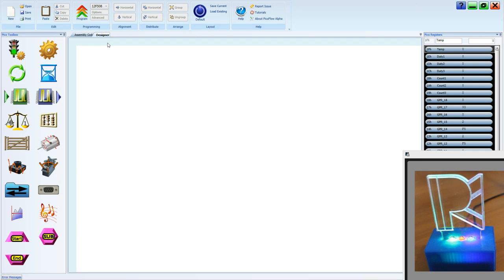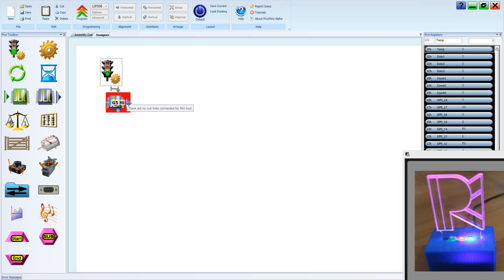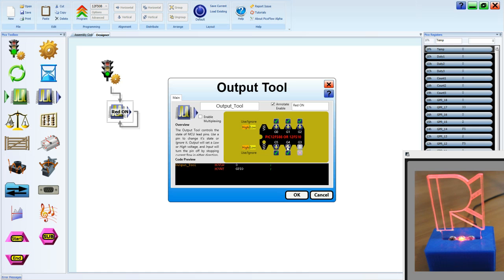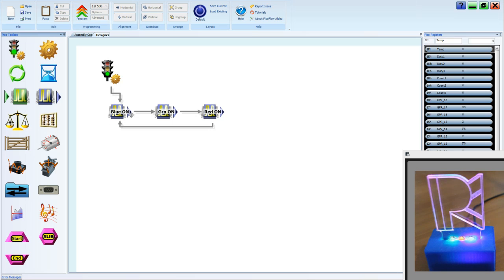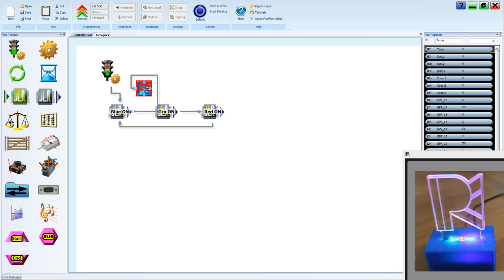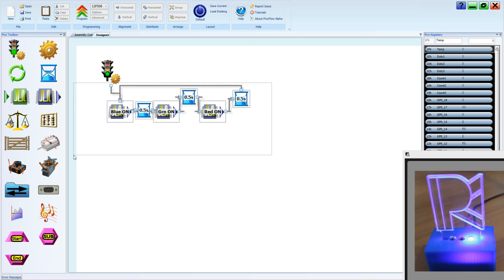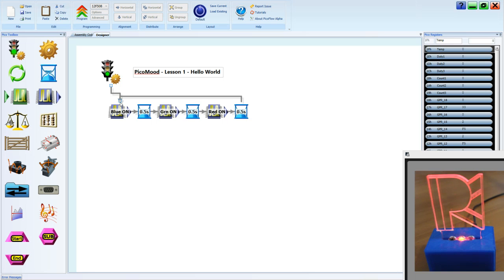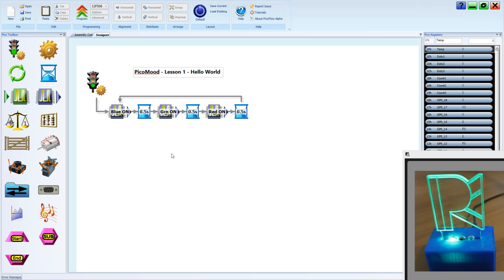PicoMood Flowchart Programming Lesson 1 Hello World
PicoMood Programming - Hello World using PicoFlow Alpha
How to Solder the PicoMood (Soldering video with tips)
PicoMood is a DIY Soldering Kit for beginners
(This isn't Arduino software, but PicoFlow Alpha is great for programming control projects and Robots)